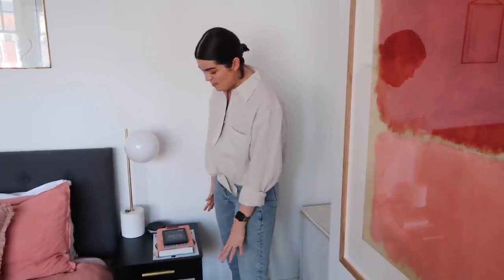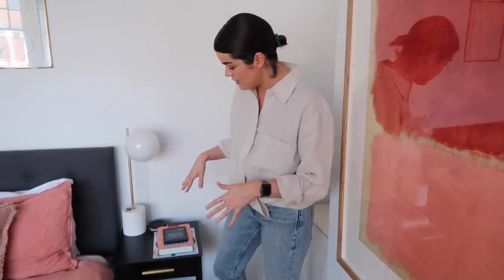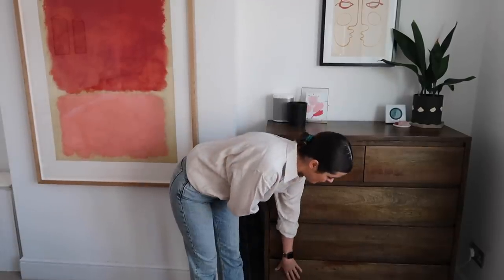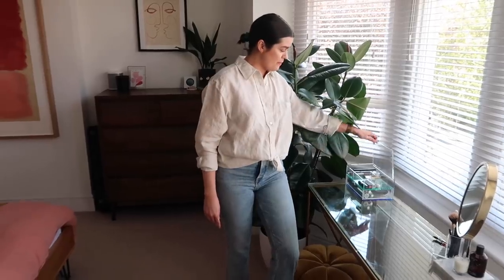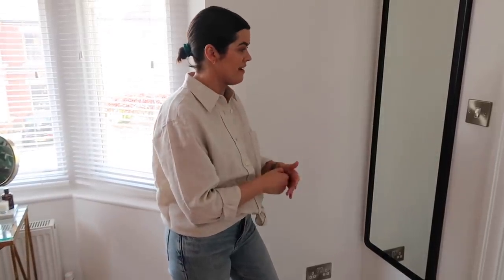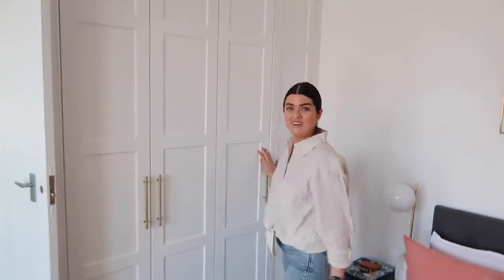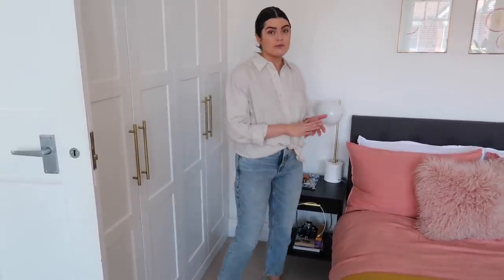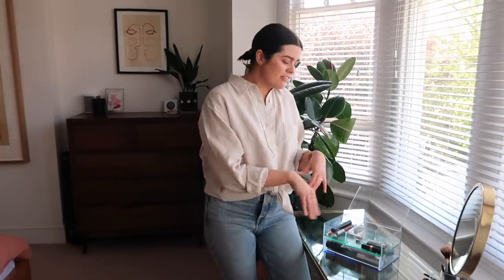AN EDITED HOME: The Bedroom | Room Tour & Organisation Tips | The Anna Edit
The one where I show you around our bedroom and my baby hairs just refuse to be part of my low-bun situation. Like organisation? Then check out ‘AN EDITED HOME: The Kitchen Edition’ here…

Makeup - MAC Face & Body Foundation in C2, RMS Beauty Un Cover-Up Concealer in 11, CHANEL Soleil Tan de CHANEL, MAC Eyeshadow in Paint by Umber, Giorgio Armani Eyes To Kill Wet Waterproof Mascara, Weleda Skin Food Lip Balm

THINGS MENTIONED:
If you want to know where everything is from, it’s all linked up in this video
*Vacuum Bags (I have the Jumbo size and they really are huge!)